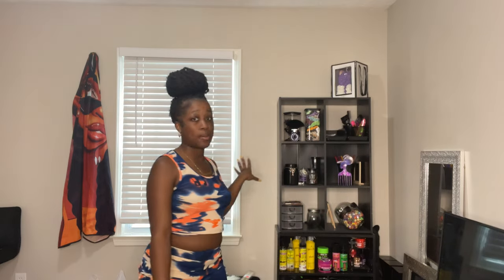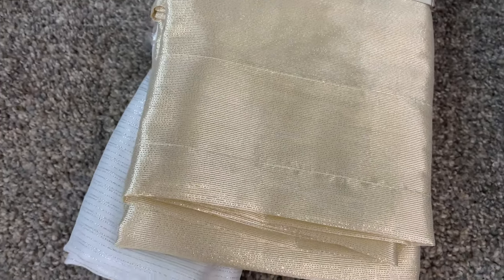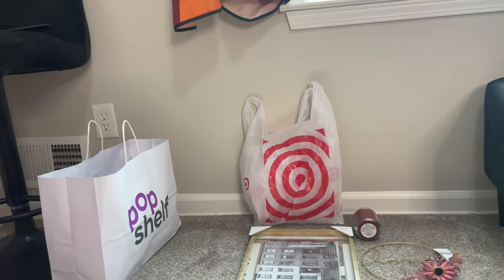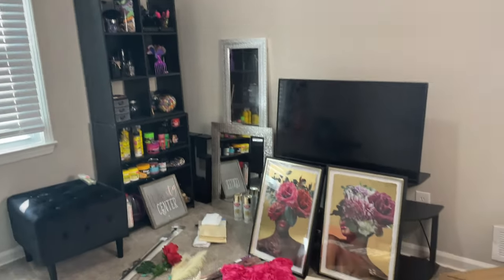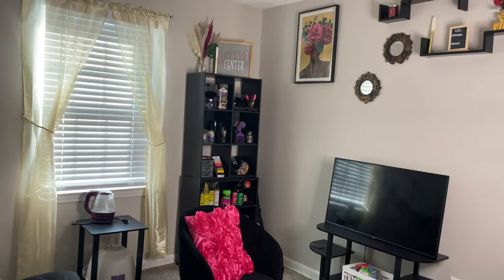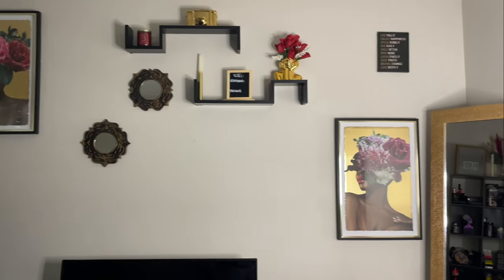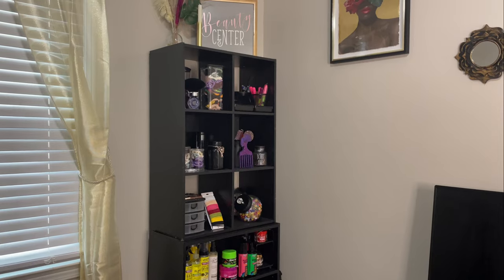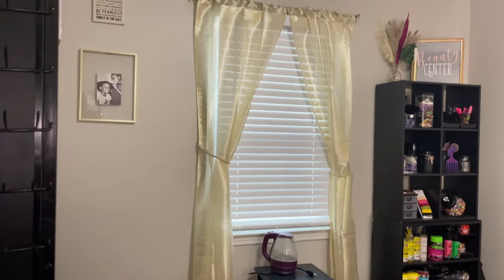Home Salon/ Beauty Room Decor || Decorate my Work Space with Me || Modern, Girly & Chic Decor Haul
I finally found the perfect photos and theme for my beauty room! Decorate my new space with me!

I decided to let you guys join me through the process, rather than waiting for everything to be perfect . I hope you all enjoy . Trust the process !

LINKS INCLUDED!!

SeptCity Decorative Throw Pillow...

Furniliving Makeup Vanity, Chair...

Flower Vase for Decor Gold Ceramic Face Vase for Flowers, Head Vase, Female Form Head Bust Vases, Modern Minimalism Vase for Home Decor Living Room Office Table Desk Decoration (W 6" x H 5")

@pretti_britti (personal)
@braids_by_brittany (hair)